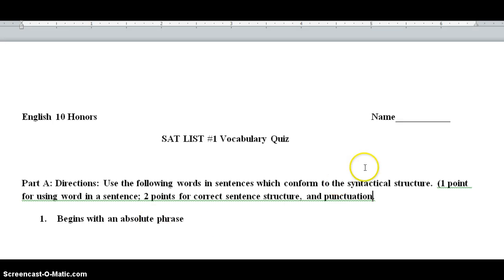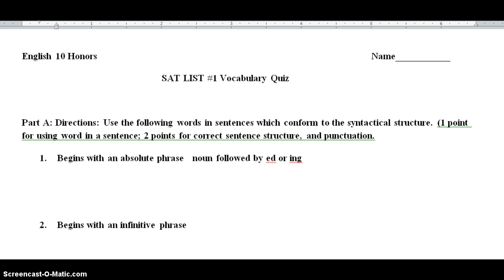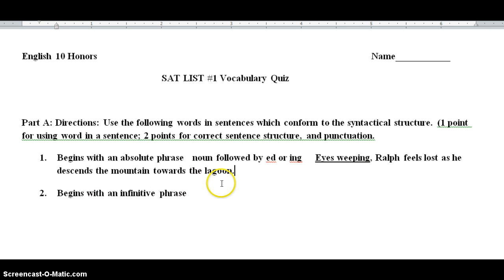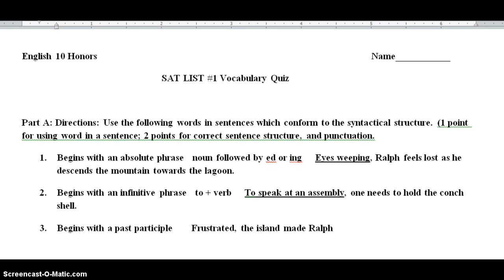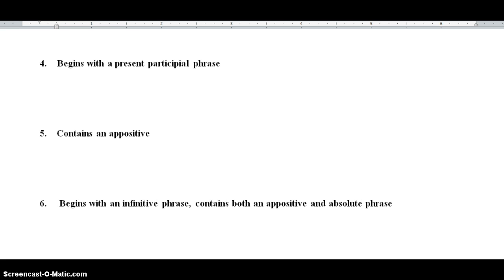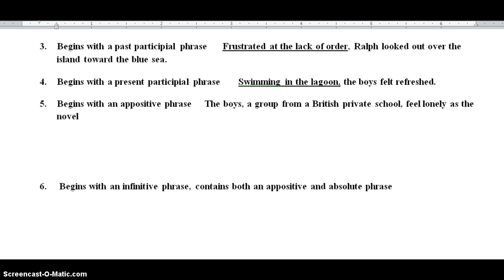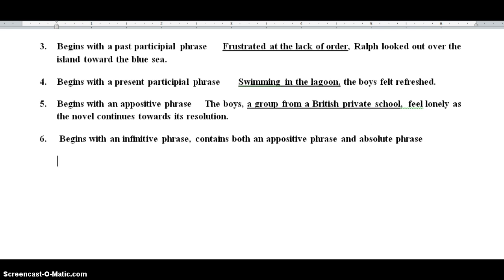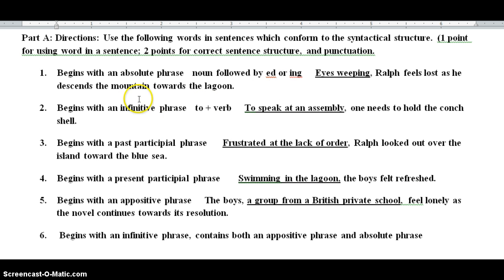Vocabulary Syntax Tips for Quiz